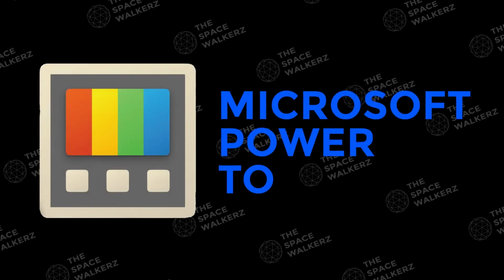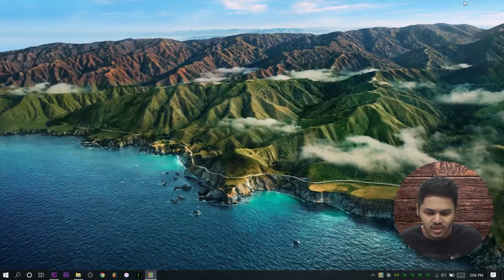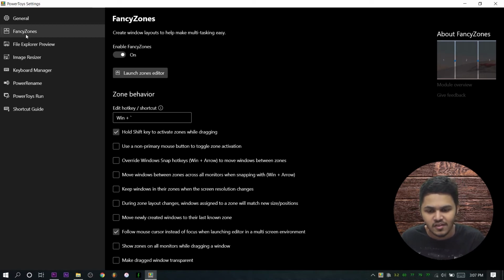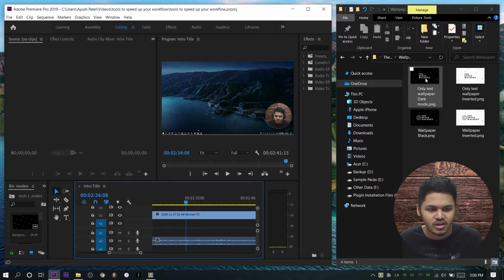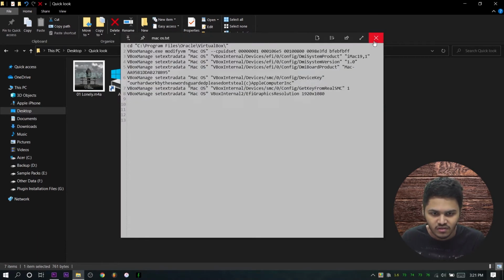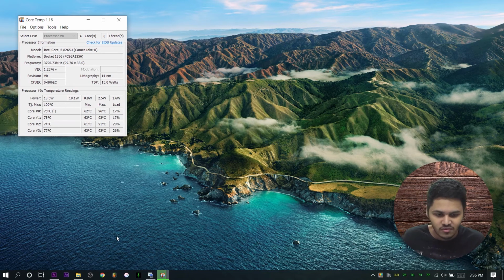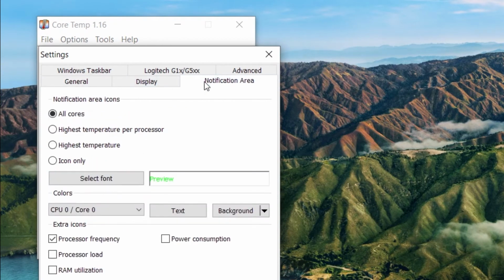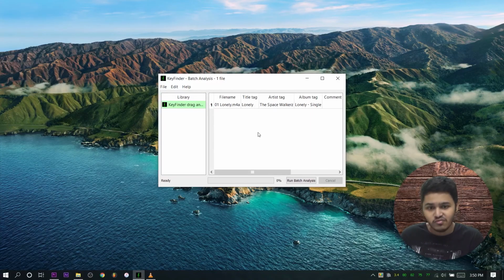4 Tools to Speed Up Your Workflow on Windows 10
We work on our windows 10 pc everyday like we normally do, without ever thinking about how can we improve our workflow which in turn saves our time, but no worries cause In this video I will list down few apps that will help you save time by improving your workflow (this channel is about music production, but 3 of the first app
are useful to every PC user weather you are a normal or a pro user)

And Sorry for the low audio quality in advance (i have upgraded my microphone and i will use it in the next video, which will be a unboxing video and audio test of the new microphone so stay tuned for that and until then subscribe for more content coming regularly)

LINK TO DOWNLOAD ALL THE APPLICATIONS I TALKED ABOUT IN THIS VIDEO ARE LISTED BELOW:👇

LAPTOP THAT I USE FOR MUSIC PRODUCTION & VIDEO EDITING:

Acer Aspire 5s
intel core i5 8265U
8GB RAM
Nvidia MX250 Graphics